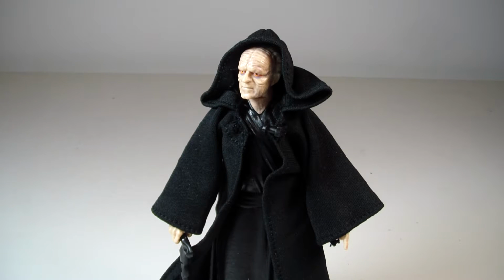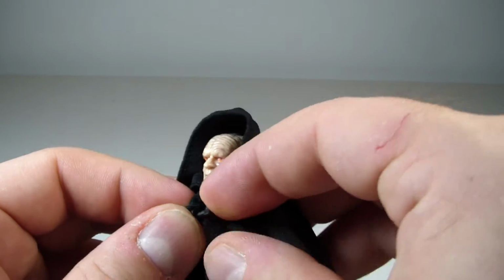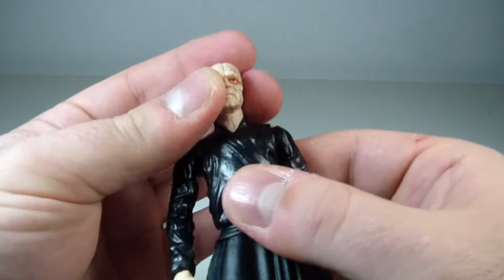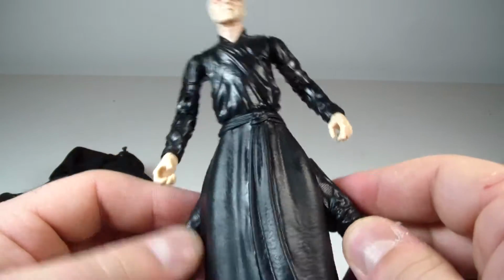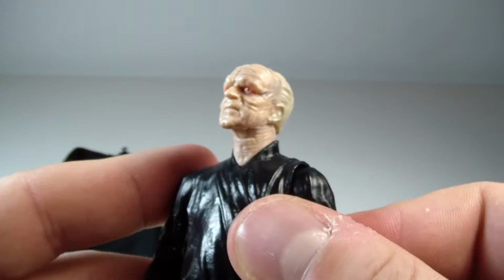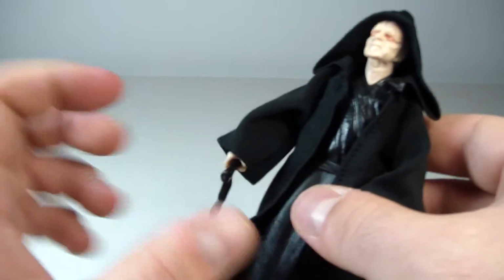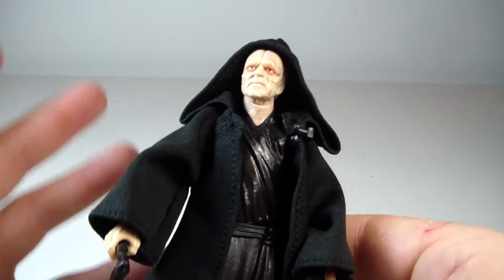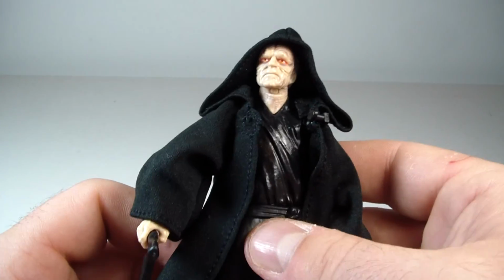Star Wars Black Series (For Real This Time)- Emperor Palpatine Review